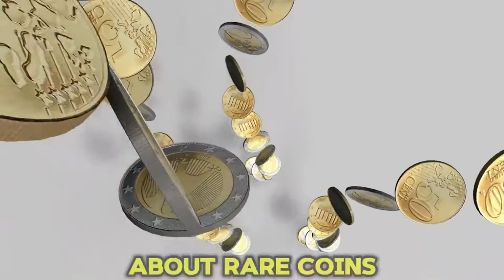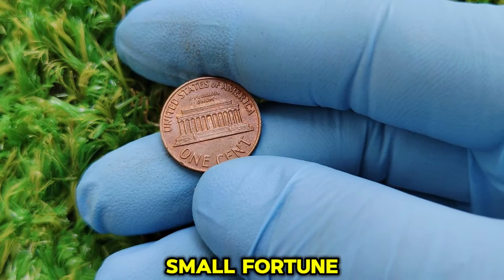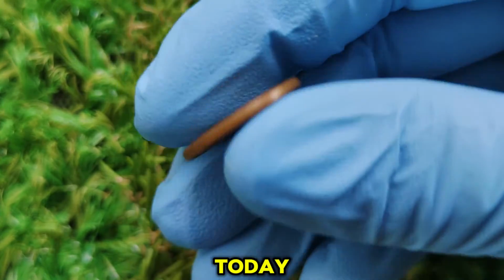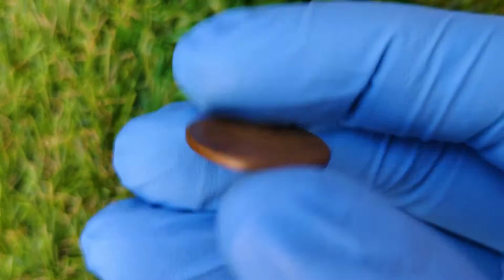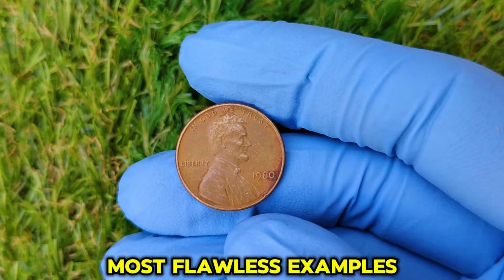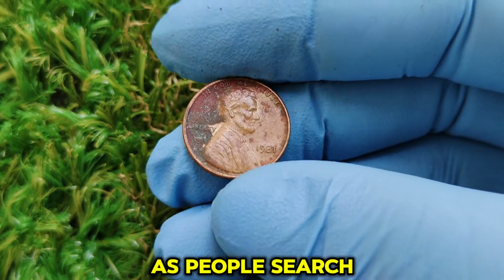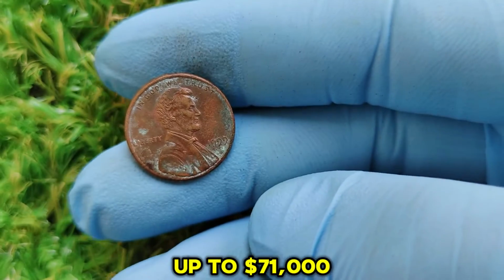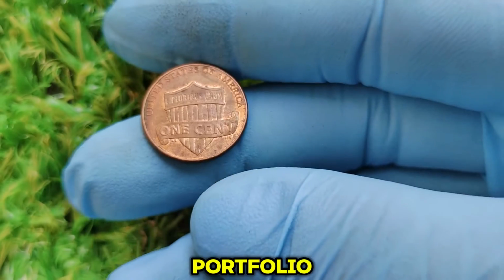Hunt For The Top 20 Most Valuable Rare Usa Pennies Worth Millions Of Dollars! Please Urgent Sell Now